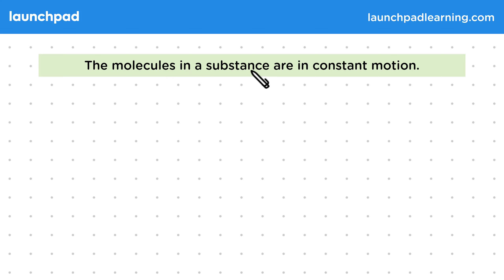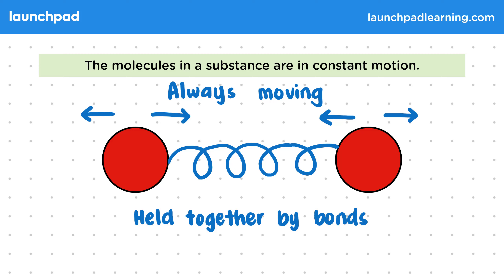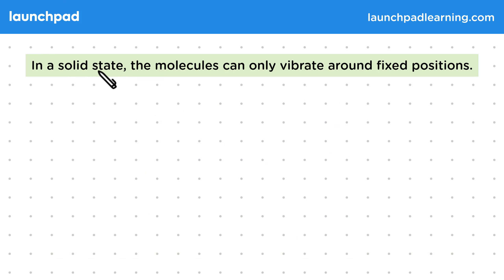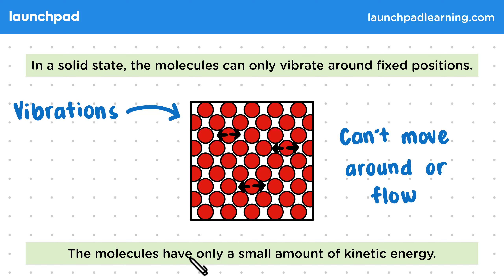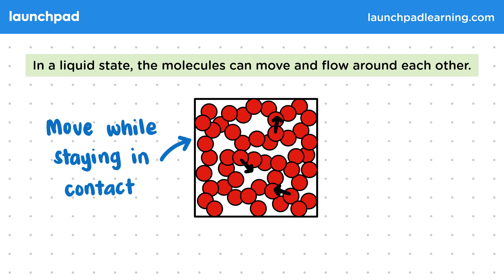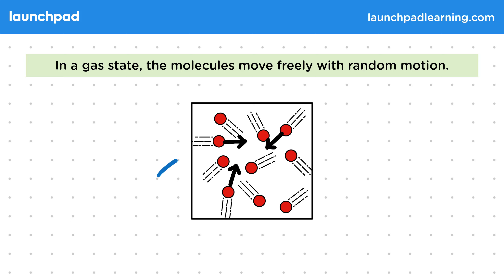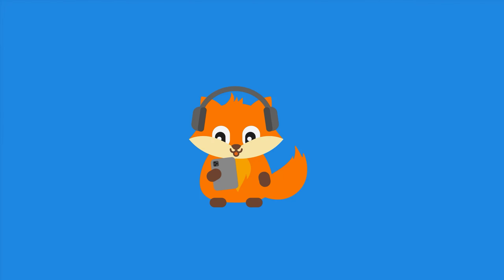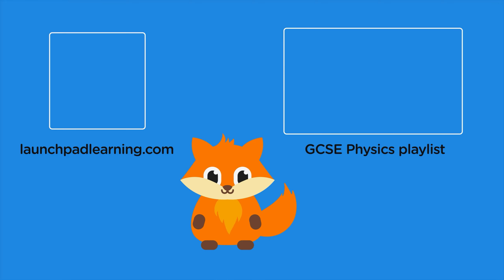Kinetic Energy of Molecules - GCSE Physics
🦊 In this GCSE Physics video, we describe the constant motion of molecules in different states of matter and how this motion is related to their kinetic energy. In solids, molecules vibrate in fixed positions due to strong intermolecular bonds, resulting in low kinetic energy. In liquids, molecules can flow around each other with moderate kinetic energy, while in gases, they move freely and randomly at high speeds, leading to significantly higher kinetic energy. The video emphasizes the need to understand these differences for exams.